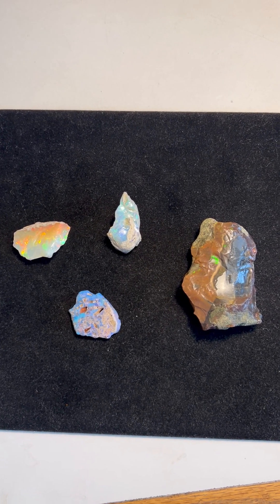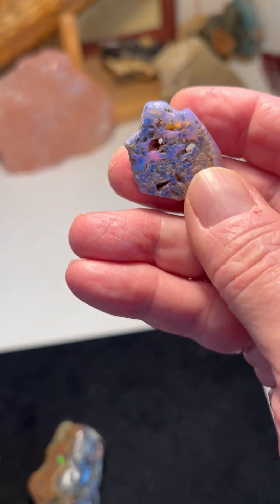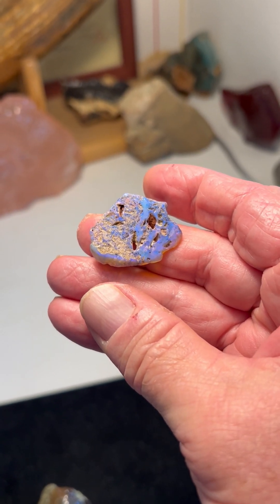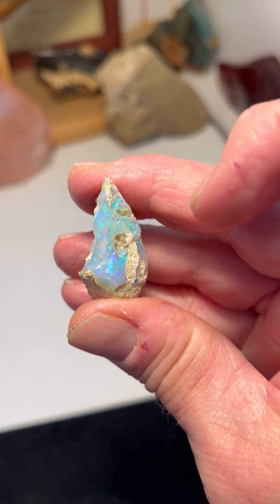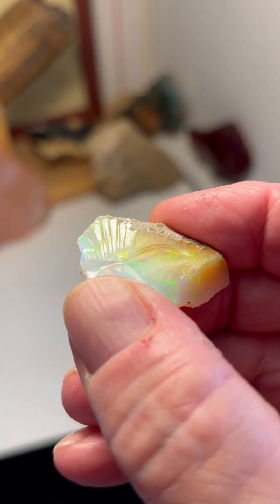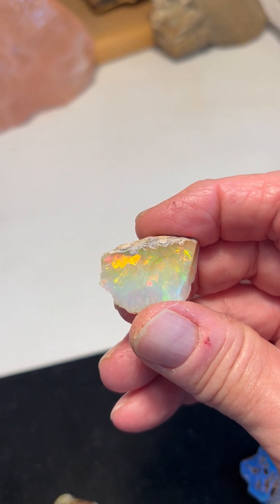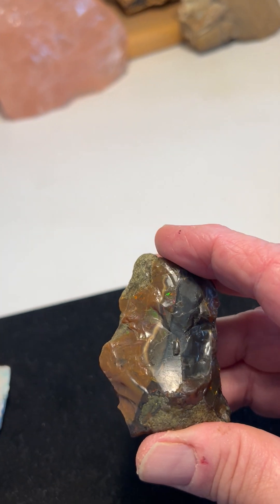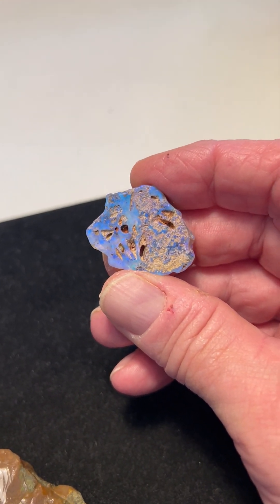Opal Paleo Story Stone Face and Mammoth 🦣 Effigy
**Opal** is a unique and fascinating gemstone known for its stunning play-of-color, a phenomenon that makes it one of the most visually captivating gems. Unlike other gemstones that have a crystalline structure, opal is an amorphous form of silica, meaning it lacks a defined crystal structure and is composed of microscopic silica spheres that create its distinctive appearance.

### Key Characteristics of Opal:
- **Play-of-color**: Opal’s most famous feature is its ability to display a variety of colors as the light hits it from different angles. This phenomenon occurs because of the diffraction of light within the silica spheres, causing the gem to flash vibrant colors like reds, blues, greens, and yellows.

- **Types of Opal**: There are several varieties of opal, each with distinct characteristics:
  - **Precious Opal**: Displays the play-of-color and is the most prized variety. Precious opals can be found in different color bases, such as black, white, and crystal (transparent).
  - **Common Opal**: Lacks the play-of-color and has a more uniform appearance, often found in pastel hues or opaque colors.
  - **Fire Opal**: Known for its warm colors, ranging from yellow to red and orange. Some fire opals also display play-of-color, but not always.

- **Hardness**: Opal has a relatively low hardness on the Mohs scale, ranking between 5.5 and 6.5. This makes it more fragile than other gemstones, requiring careful handling and protection against scratches and impacts.

- **Water content**: Opal contains water, usually between 3-21%, which can cause the gemstone to be sensitive to changes in temperature and humidity. If exposed to harsh conditions, opal can crack or "craze" due to the loss of water.

### Formation and Sources:
Opal forms when water containing dissolved silica seeps into cracks and voids in the Earth’s crust, then gradually evaporates, leaving behind the silica spheres that create opal’s structure. The conditions required to form opal are relatively rare, making high-quality opals uncommon.

- **Australia**: The largest and most famous source of opal, especially black opal and white opal. Australian opals, particularly from regions like Lightning Ridge and Coober Pedy, are highly sought after.
- **Ethiopia**: Another significant source of opal, known for producing beautiful crystal opals and some black opals.
- **Mexico**: Famous for **fire opal**, known for its warm colors and transparency.
- **Other sources**: Opal is also found in Brazil, the United States (especially Nevada and Idaho), and Honduras.

### Symbolism and Uses:
- **Historical significance**: Opal has been admired for thousands of years, with the ancient Romans calling it "opalus," meaning "precious stone." In medieval Europe, opal was believed to bring good luck and possess healing powers.

- **Modern symbolism**: Opal is often associated with creativity, inspiration, and emotional clarity. Its ever-changing colors are seen as a symbol of spontaneity and artistic expression. Opal is also the birthstone for October.

### Opal in Jewelry:
Opal is used in various types of jewelry, including rings, pendants, and earrings. Due to its delicate nature, it is often set in protective settings, especially in rings. Black opal is the most valuable variety, with its deep, dark background and vibrant play-of-color creating a striking contrast. White and crystal opals are more subtle but can also be quite beautiful.

Because of opal's sensitivity to temperature changes and moisture, it's recommended to store opal jewelry carefully and avoid exposing it to extreme conditions. Some recommend periodically soaking opal in water or oil to maintain its moisture content, though this practice varies.

### Unique Qualities:
Opal’s lack of crystalline structure sets it apart from other gemstones. Its play-of-color phenomenon is unique and makes each opal truly one of a kind, as no two opals will display the exact same pattern of colors. This variability adds to the mystique and desirability of opals, particularly for collectors and jewelry enthusiasts.

In summary, opal’s mesmerizing play-of-color, wide variety, and natural formation make it a standout gemstone with deep cultural significance and timeless beauty.